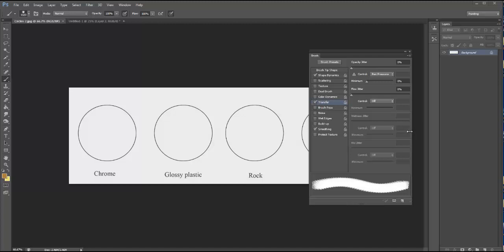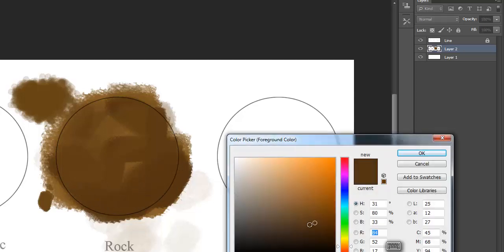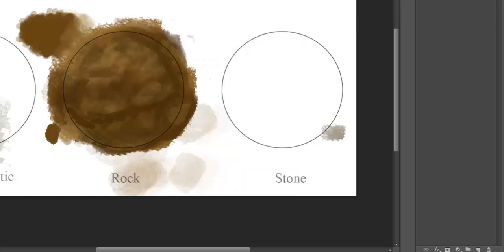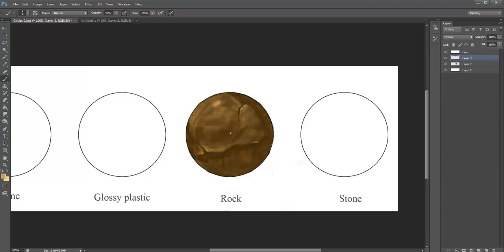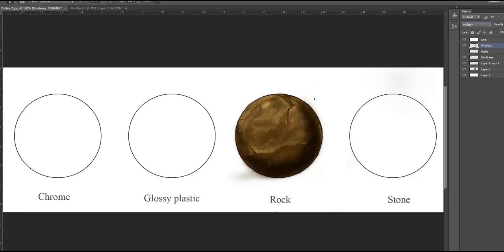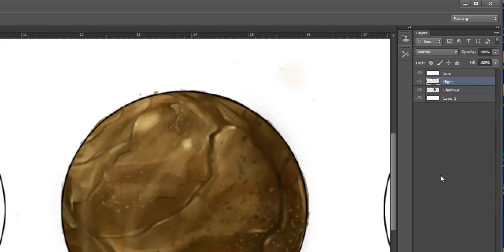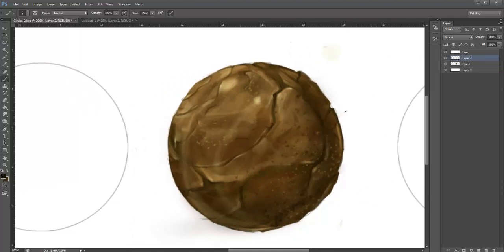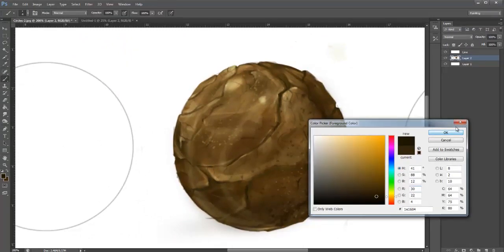Sphere Rock and Stone Texture Painting with Phil Dimitriadis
Painting rock texture using brushes and layers.